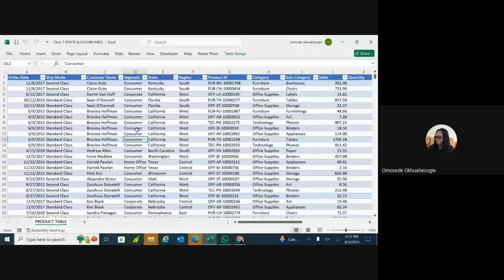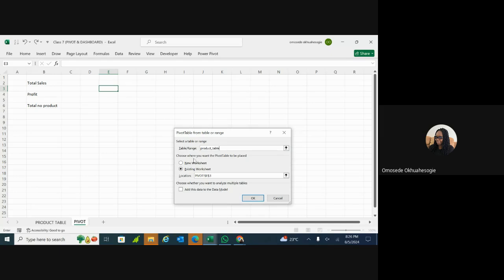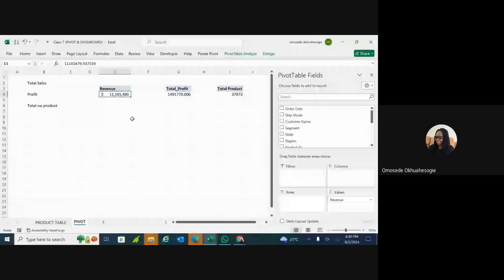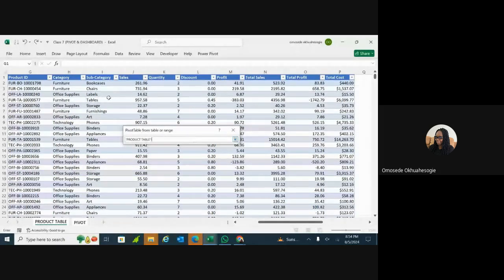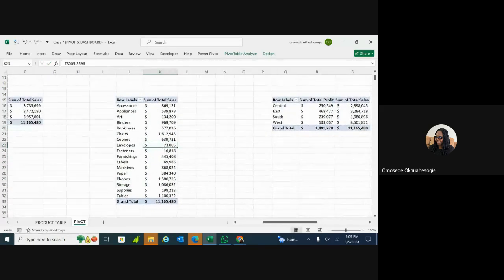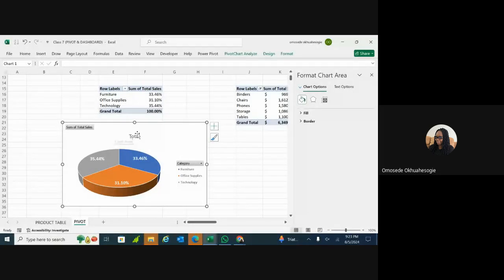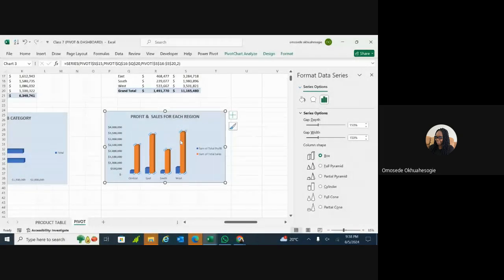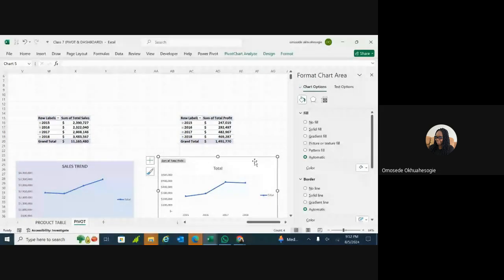Pivot Tables, Pivot Charts, and KPIs Explained on Microsoft Excel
In this video, we dive deep into some essential Excel skills that will elevate your data analysis capabilities. Whether you're a beginner or looking to sharpen your skills, this tutorial covers everything you need to know about Pivot Tables, Pivot Charts, and Key Performance Indicators (KPIs). Here's what you'll learn:

Pivot Tables
Inserting a Pivot Table: Step-by-step guide on how to insert and set up a pivot table to summarize your data effectively.
Formatting a Table: Learn the best practices for formatting your pivot table to make your data clear and visually appealing.
Filtering and Sorting Pivot Table Values: Techniques for filtering and sorting data within your pivot table to focus on the most relevant information.

Pivot Charts
Working with Different Chart Types:
Pie Charts
Bar Charts
Column Charts
Line Charts

Discover how to create and customize each chart type to represent your data visually.
Formatting a Pivot Chart: Tips and tricks to format your pivot charts for maximum impact and readability.

Understanding the Concept of KPIs
Extracting KPIs Using a Pivot Table: Learn how to identify and extract Key Performance Indicators from your data using pivot tables.
Changing the KPI Format: Customize the format of your KPIs to make them more understandable and actionable.